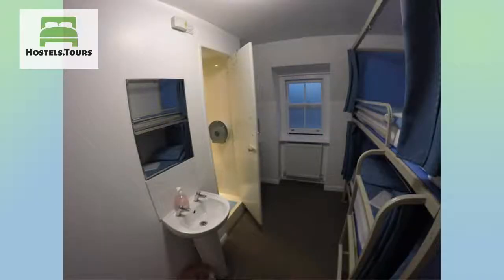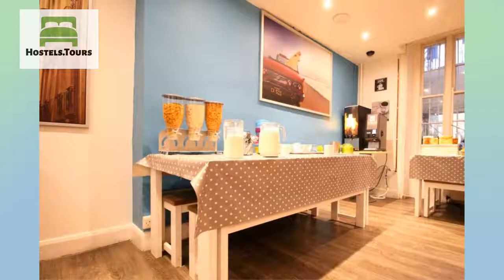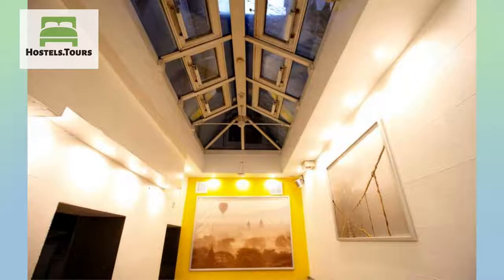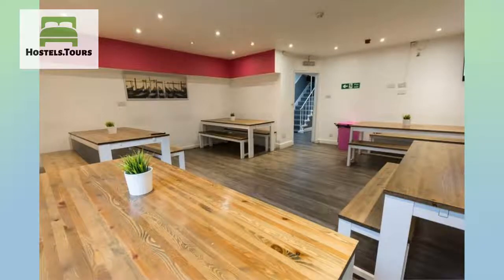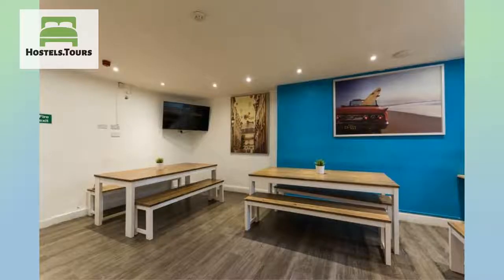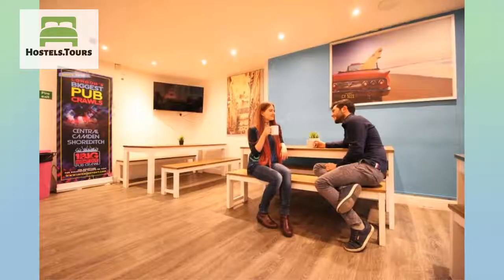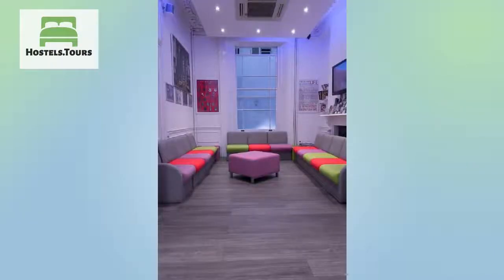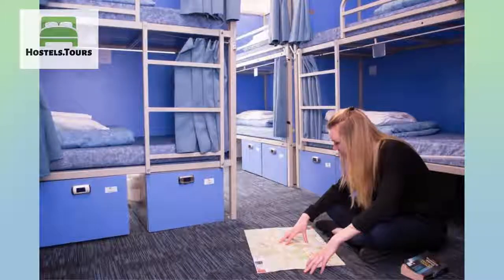Smart Hyde Park Inn Hostel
Check availability, price, reviews and discount on Smart Hyde Park Inn Hostel can be found

Smart Hyde Park Inn Hostel is perfectly located in the heart of Central London, created with the traveler on a budget in mind. Located just off London’s and Europe’s most popular shopping areas, Portobello Market, Knightsbridge and Oxford Street, we are less than 100 meters from Hyde Park. Every room is key card locked as is entry to the main part of the building, security lockers in every room.We offer value for money accommodation but still ensure that your safety and comfort are our primary concerns. Every room has been built with the backpacker in mind, each room has custom build beds, design with privacy and functionality in mind. The beds have curtains and panels ensuring that your stay is private and comfortable.